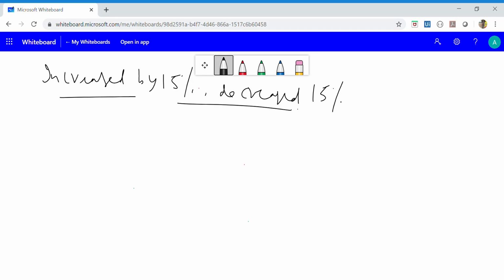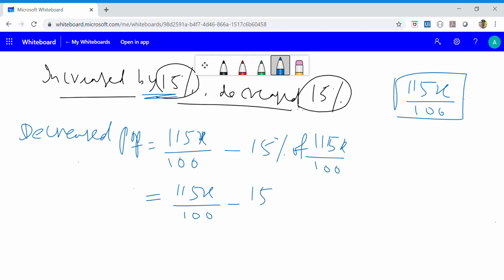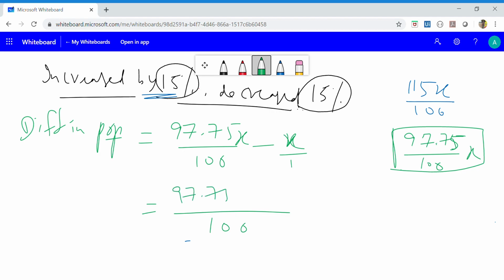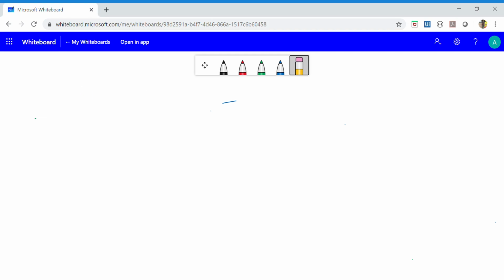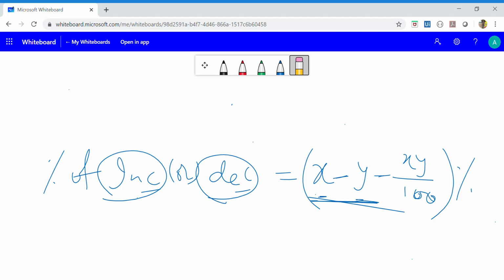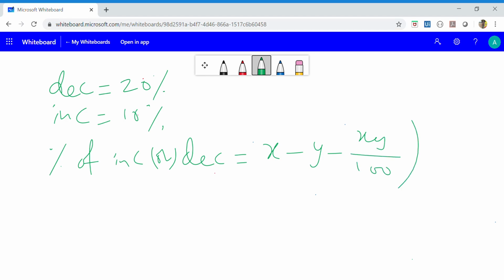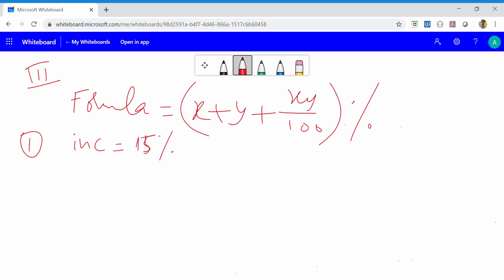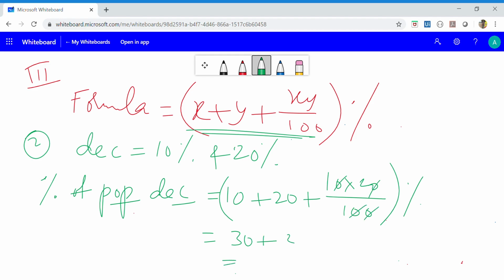percentages for competitive exams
This 15 minutes video will reduce your solving time during competitive exams